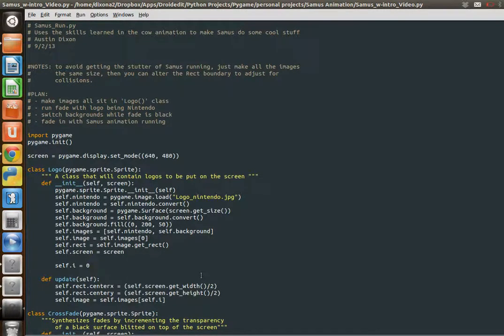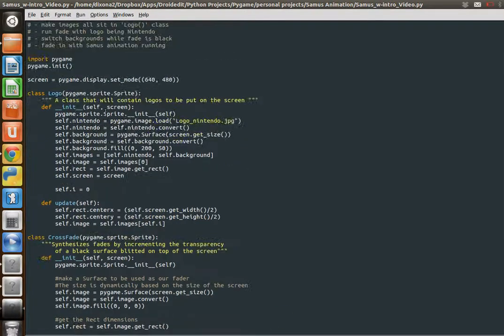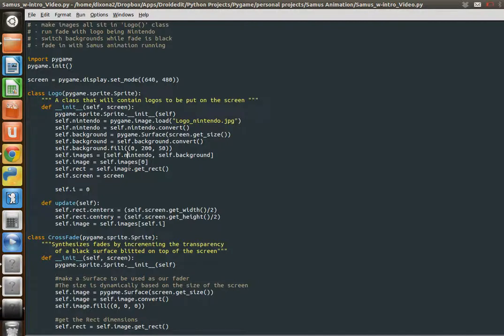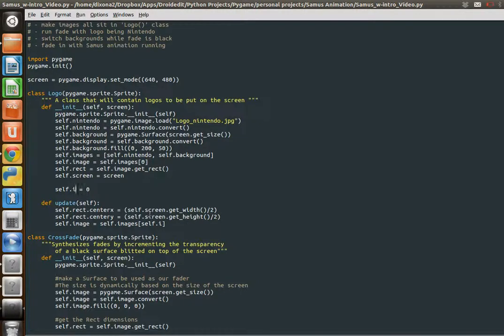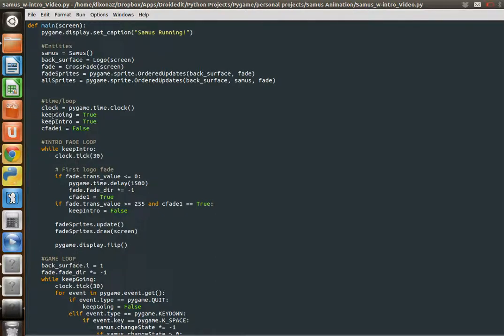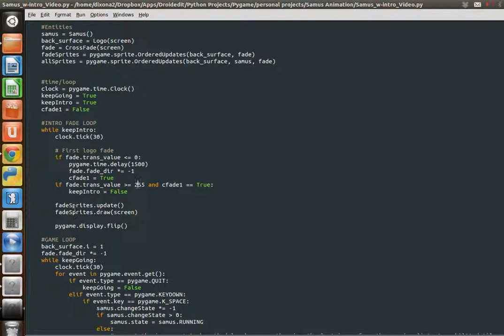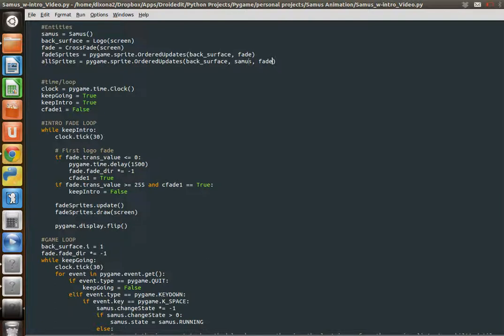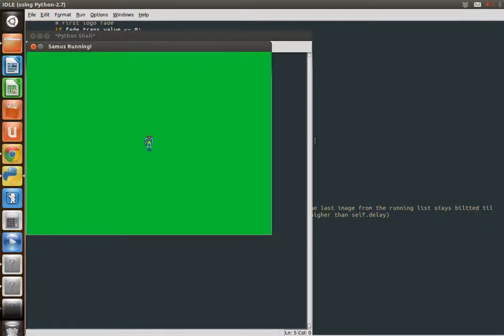Pygame Tricks: CROSS-FADE Part Two "Samus Animation"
In this video I use my CrossFade class from the previous video to fade the logo in and out, then fade to a simple game-animation of Samus Aran from Metroid Fusion.

Here is the source for the scripts (including Samus animations and Nintendo logo) used in both videos

Tip: You can find all kinds of game sprites from NES to GBA Note that these sprites are ALL PROPRIETARY so don't expect to be using them in ANY games you plan to publish.